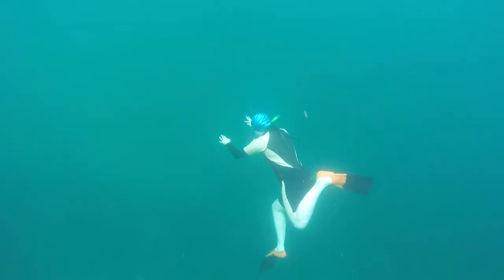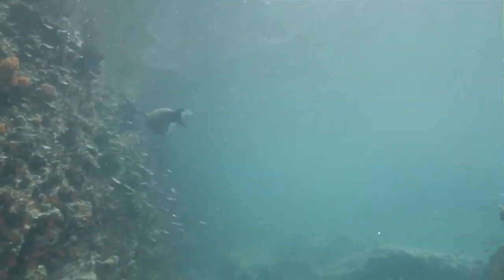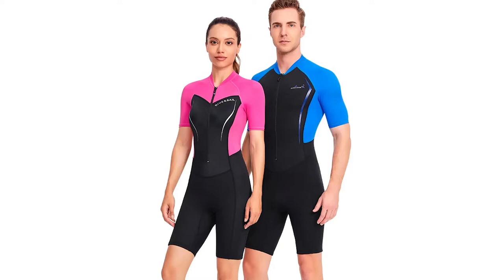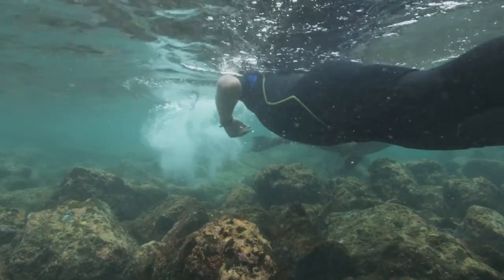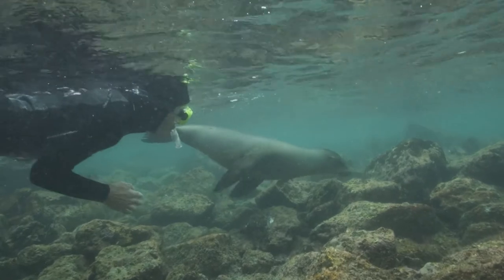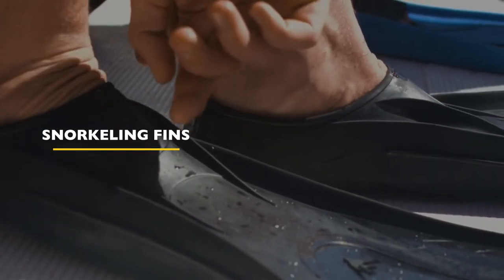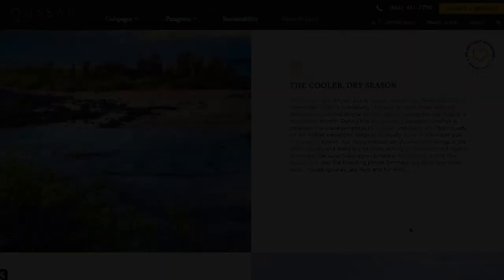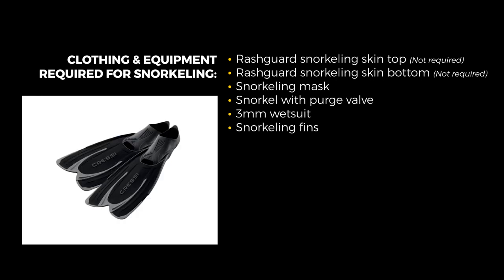What to Wear for Snorkeling in the Galapagos Islands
Snorkeling in the Galapagos Islands is a major highlight for everyone visiting the archipelago, and especially for those who explore the islands on a cruise, as you get snorkel once or twice every day. The Islands are well known for their mixing of warm tropical and cold water currents, which means you can experience a wide range of temperatures even in one outing in the water.

🤿 𝗡𝗼𝘁𝗲: Availability of wetsuits and other snorkeling gear may vary. Please contact your Quasar representative or travel agent for current information before your Galapagos trip.

To learn more about what to wear while snorkeling in the Galapagos Islands